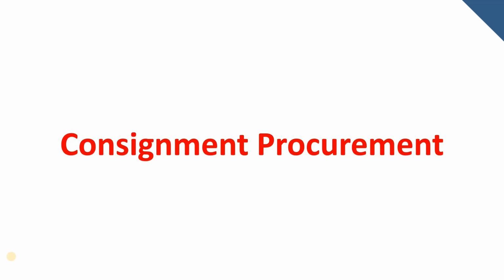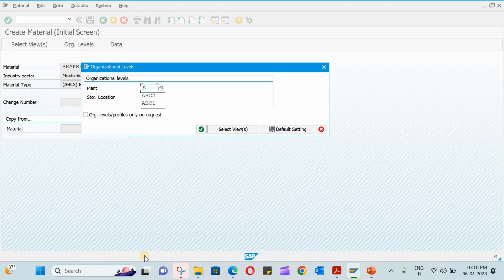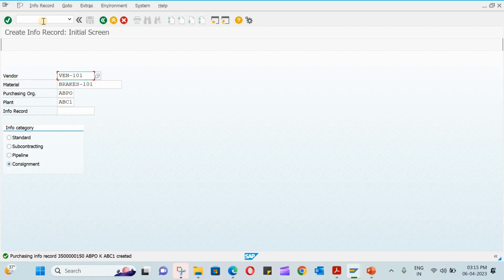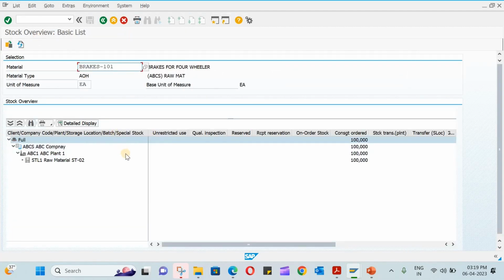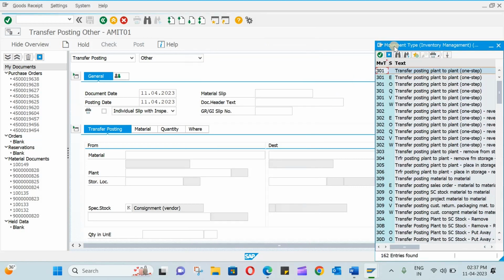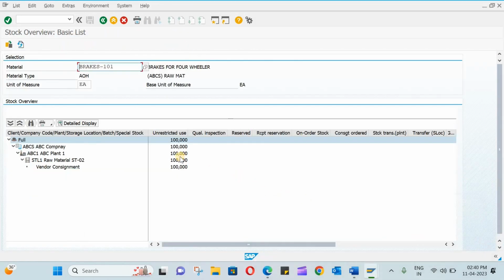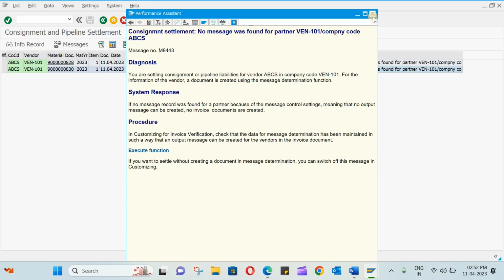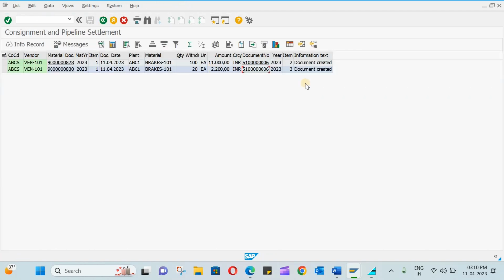Consignment Procurement in SAP MM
This video describes the step by step process of creation of consignment Purchase Order.